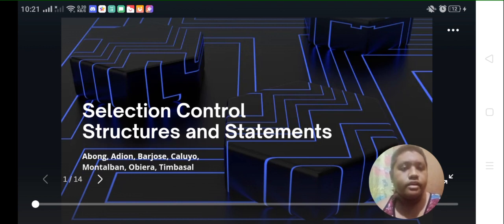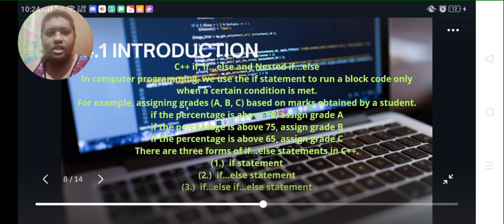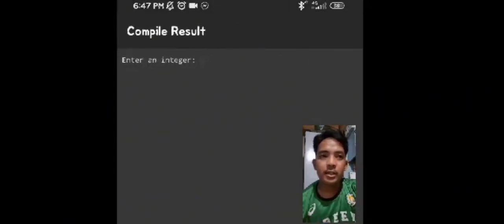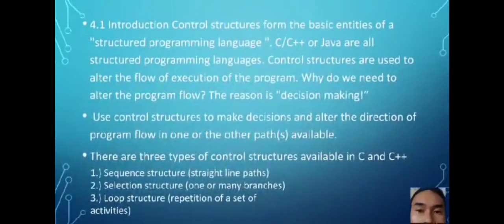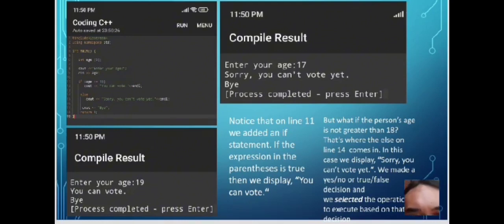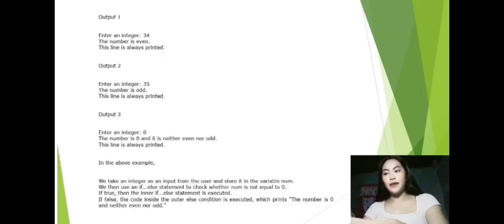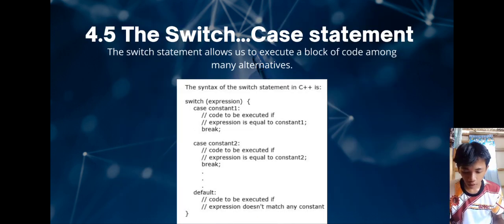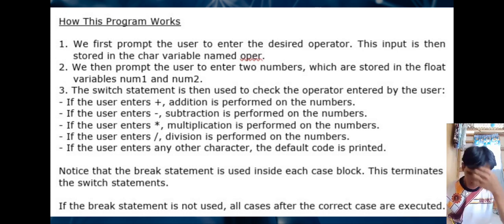Selection Control Structures and Statements | ZPPSU | BS INFOTECH -1D Group 4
Good day everyone, this is the group report of Group 4 of BS INFOTECH-1D in Zamboanga Peninsula Polytechnic State University assigned by our professor in the subject ITCC 102 (Computer Programming). This report will talk about Selection Control Structures and Statements using C++.

Group Members (by alphabetical order):
Abong, Christian E.
Adion, Daven A.
Barjose, Ivan T.
Caluyo, Ben Louise T.
Montalban, Daniela Rose C.
Timbasal, Nur-Ain D.